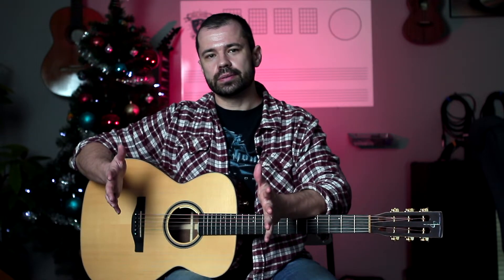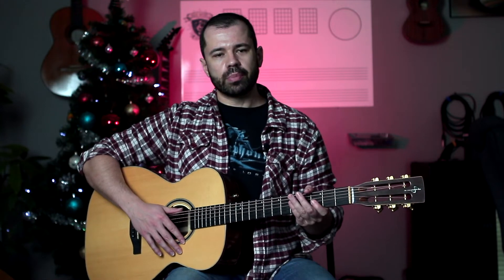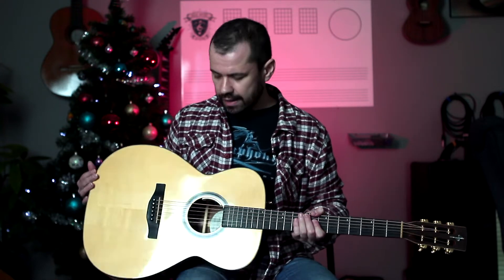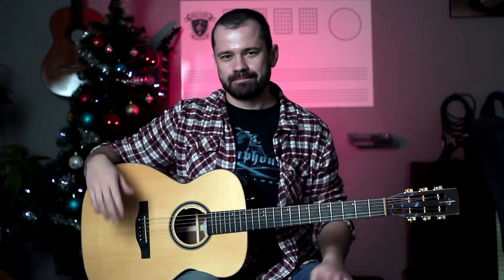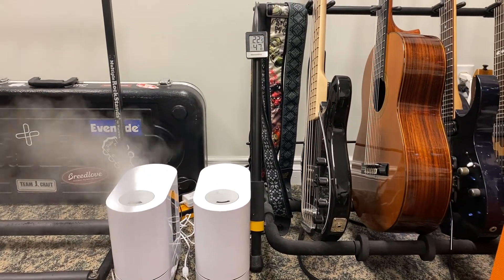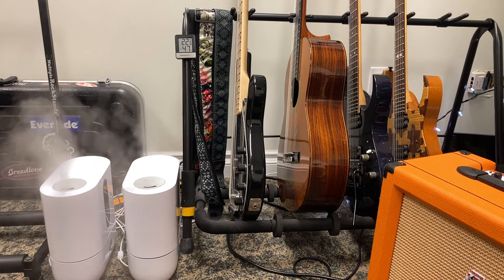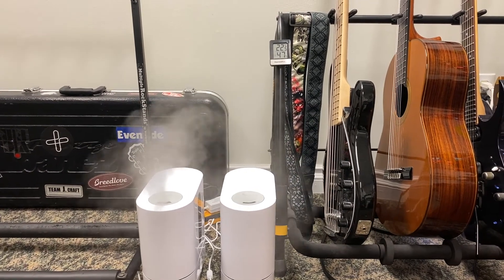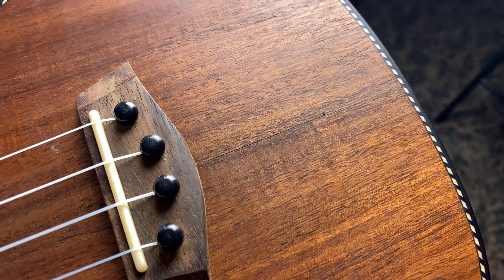Guitar Humidification Tips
In this video I talk about the importance of guitar humidification in the winter months.

I also discuss the side effects of having low humidity and a "dry" instrument and the ways to prevent it.